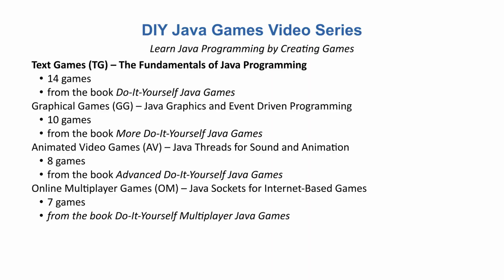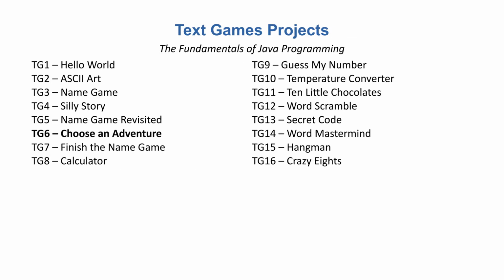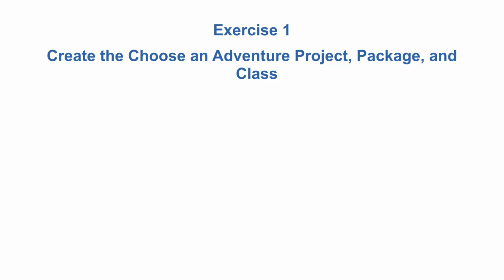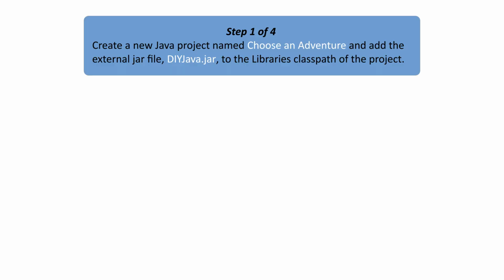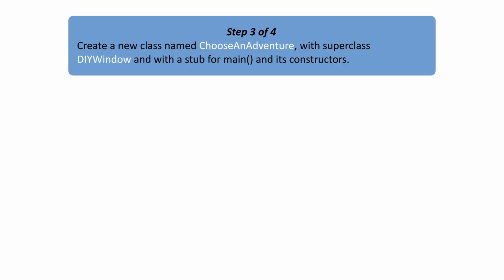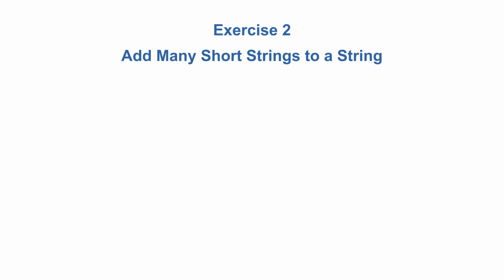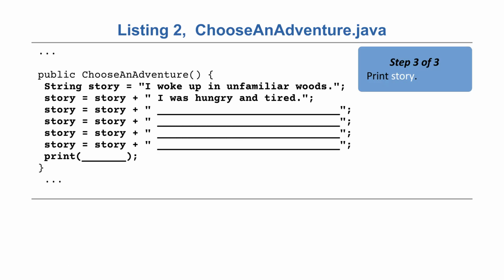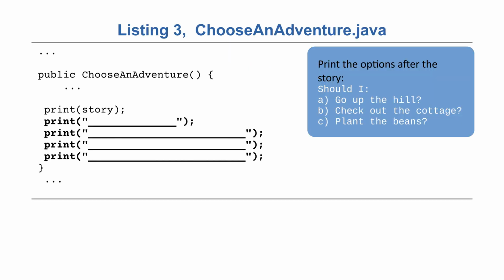TG6.1 Choose an Adventure: Long Strings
In today's Java tutorial I’ll show you how to define Strings for long paragraphs of text as needed for the Choose an Adventure program. This lesson includes 3 exercises.

Links mentioned in the video

Time Codes
0:00 Introduction
1:52 Exercise 1
2:59 Exercise 2
3:51 Exercise 3
4:16 Key Points: Long Strings
4:35 Completed Listings
4:55 What's Next?